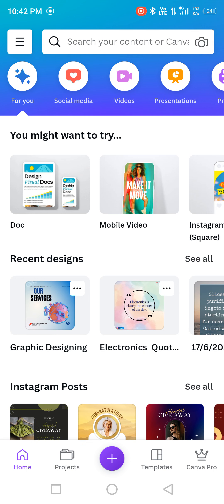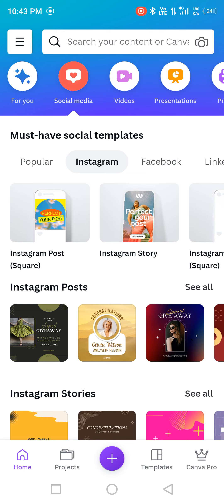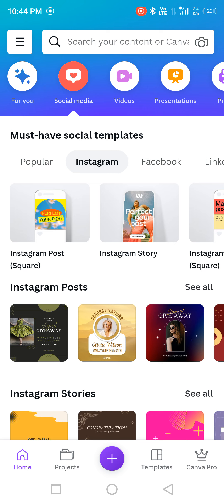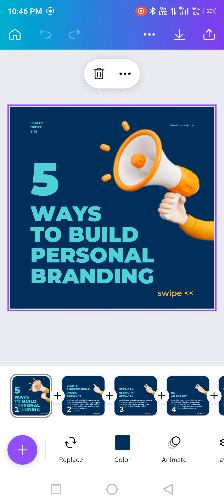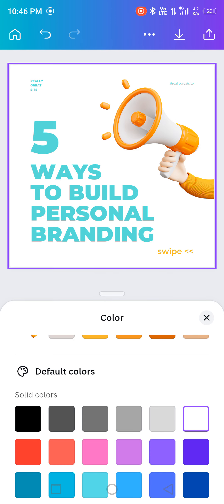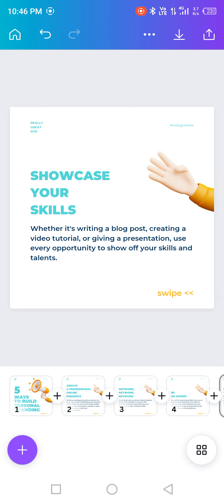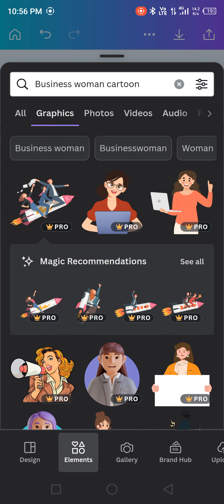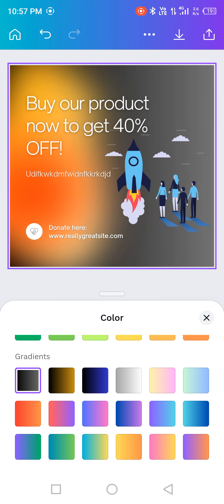How to make animated posts for a business|Struggling to make animated post? Watch it out